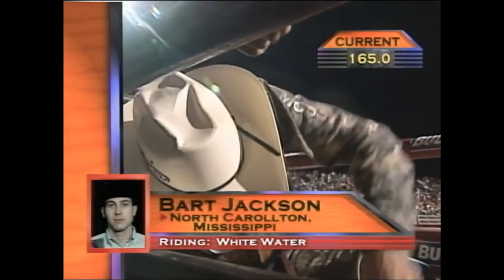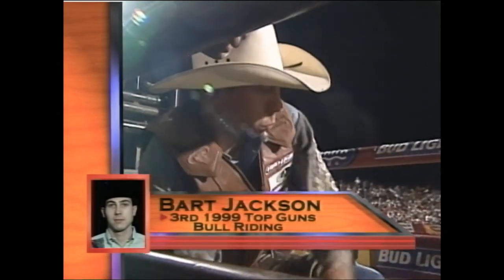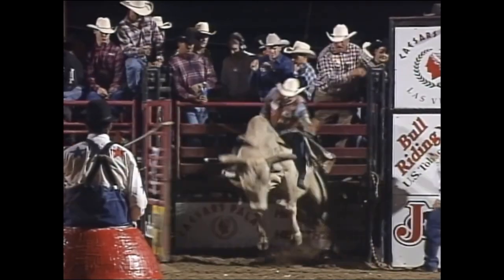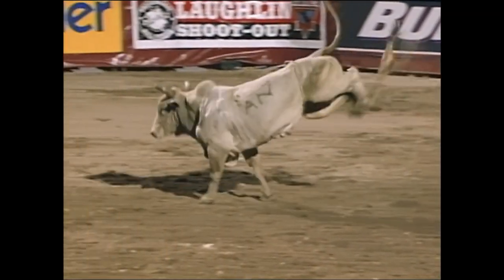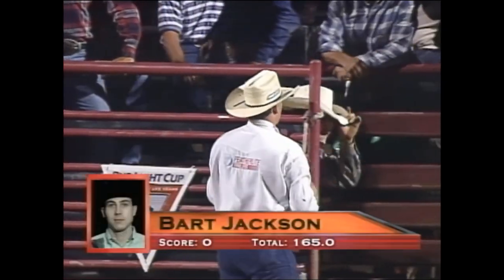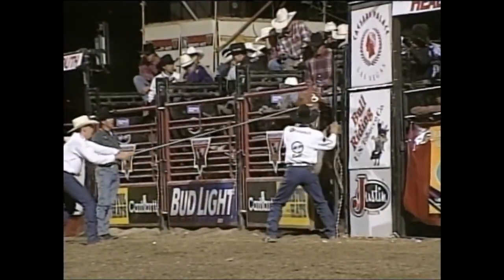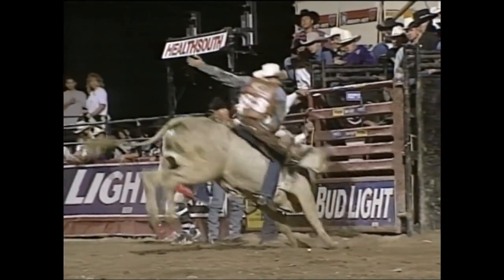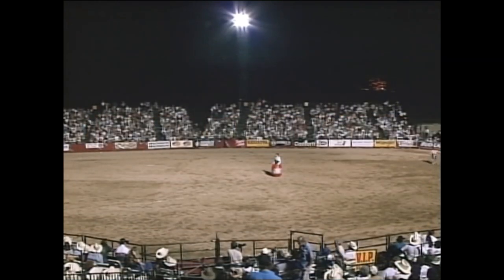Whitewater bucks Bart Jackson - 99 PBR Laughlin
Julio Moreno & Cotton Rosser's legendary 97 Whitewater Skoal bucks off Bart Jackson during the Championship Round of the 1999 Laughlin Shootout in Laughlin, NV.